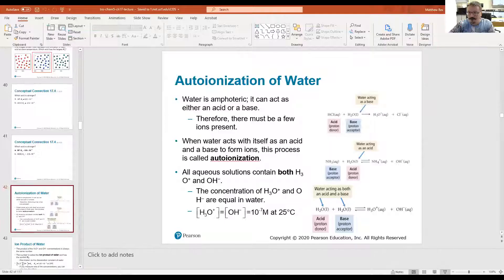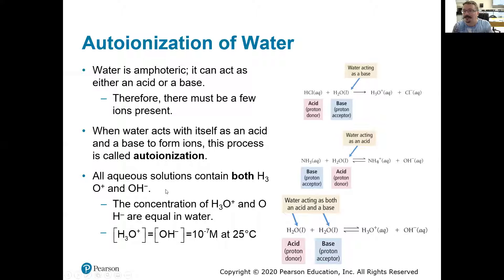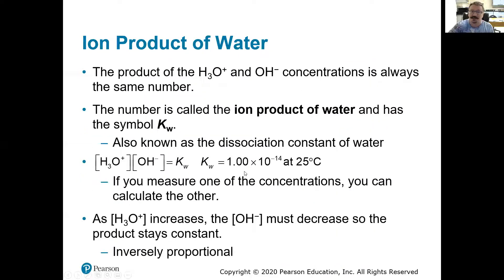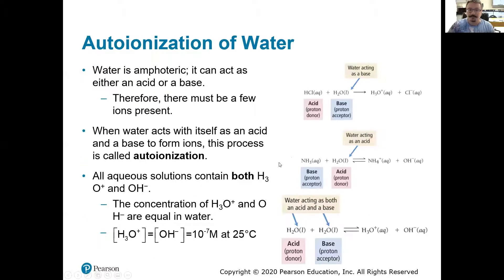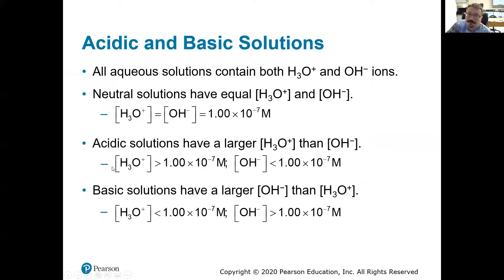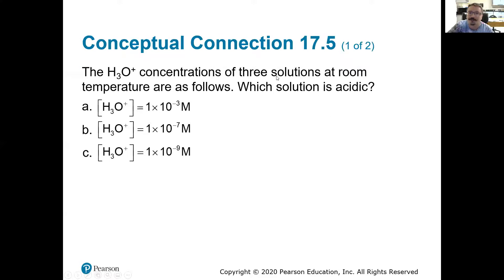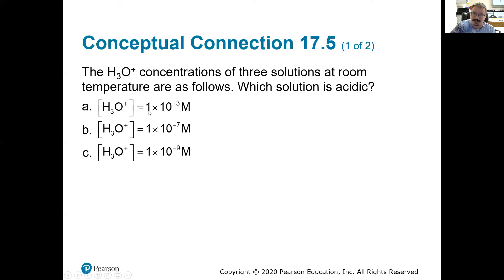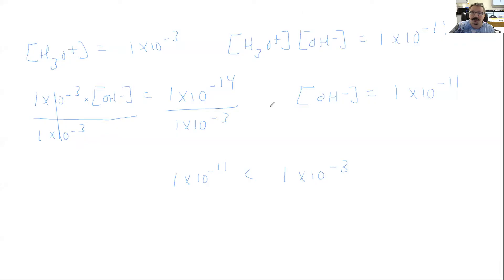Autoionization of Water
What is Kw?  What can we determine about the concentration of the hydronium ion and the hydroxide ion relative to each other?